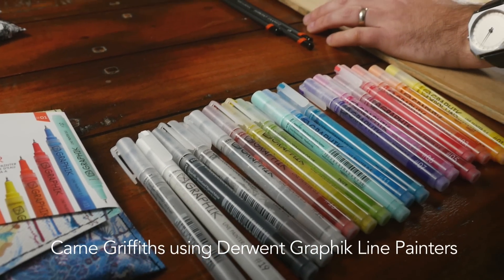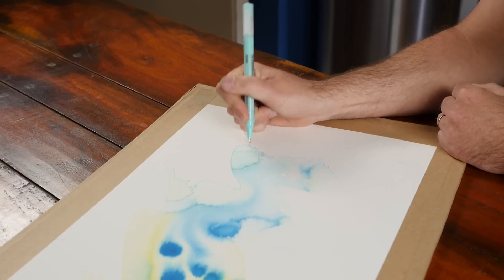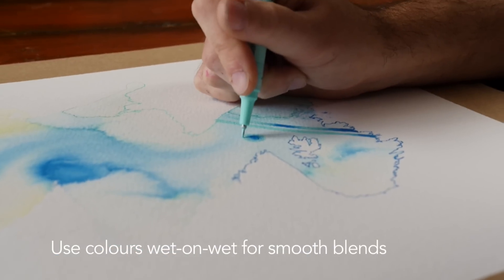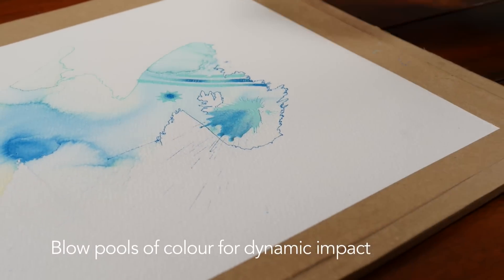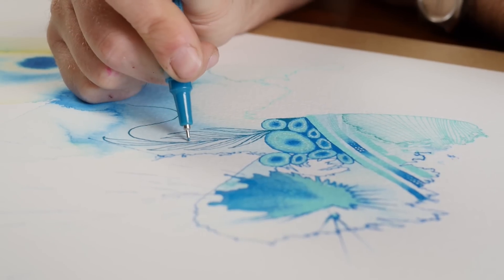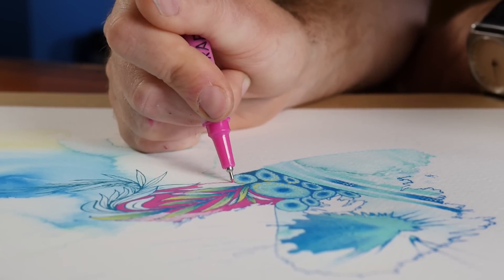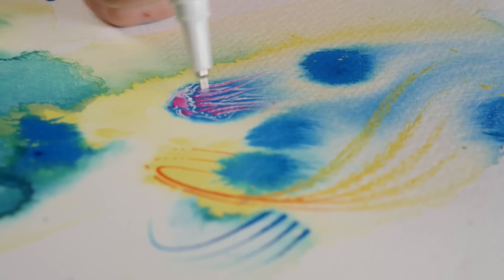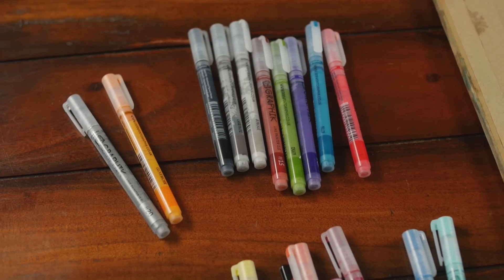A beginner's guide to Derwent Line Painter Pens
Artist Carne Griffiths demonstrates for beginners the features and versatility of the Derwent Graphik Line Painter Pens. Available in 20 vibrant colours.